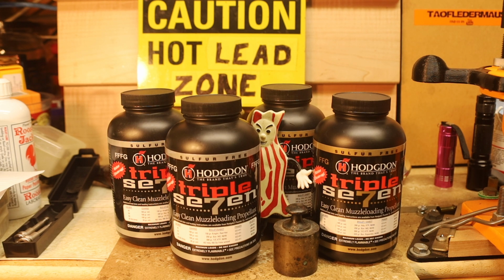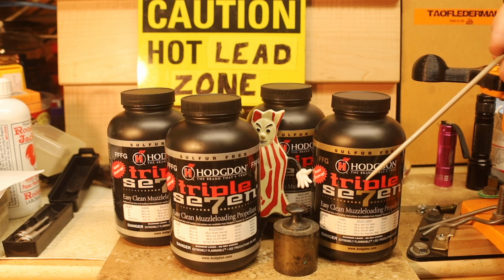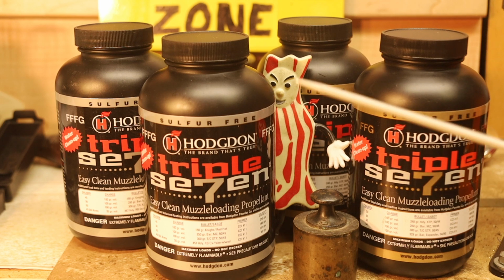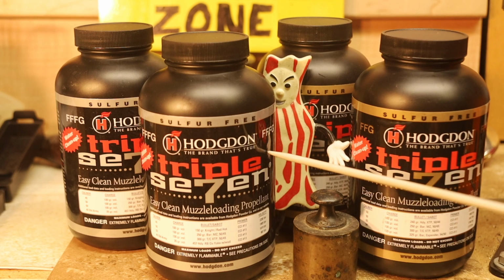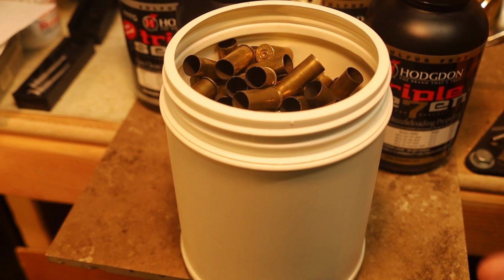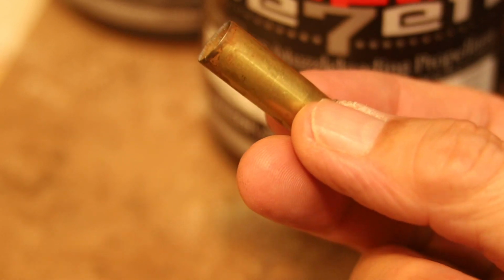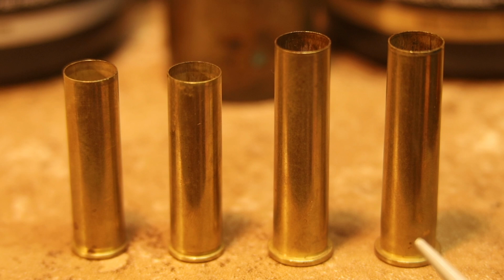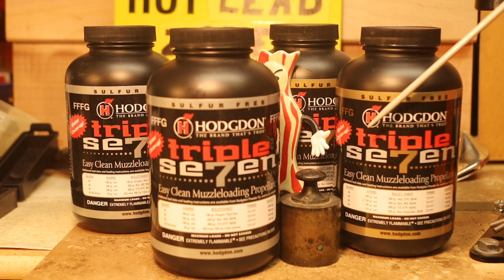Hodgdon 777 - Powder For Times Of Shortages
Muzzleloading hunters love this powder.  But most reloaders think it is not a cartridge powder.  Turns out that Hodgdon 777 is a very fine cartridge powder for all straight wall cartridges.  Probably not good for autoloading pistols because of the increased fouling, but otherwise, Hodgdon 777 is a real hoot to shoot - high fun factor - and with serious performance to boot.  During times of shortage, Hodgdon 777 is available and will keep us in the game.